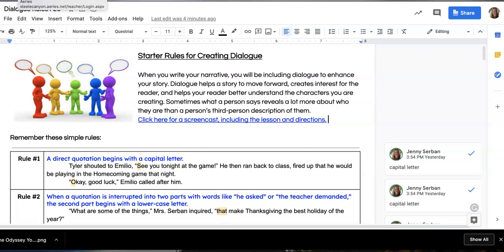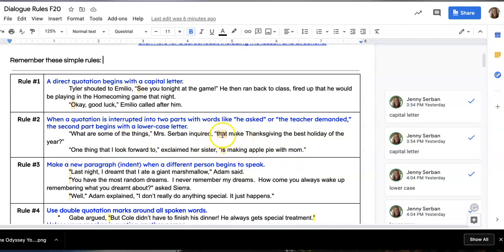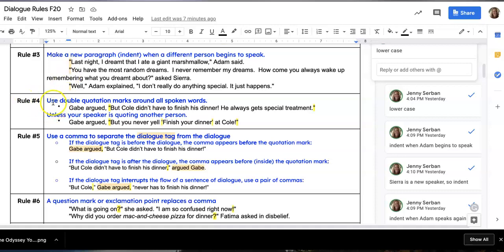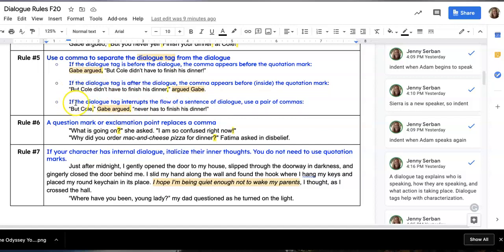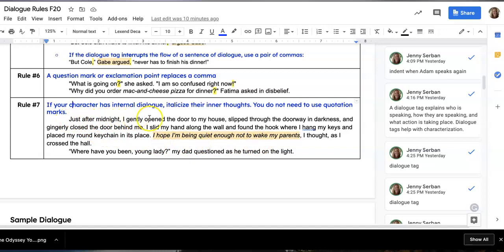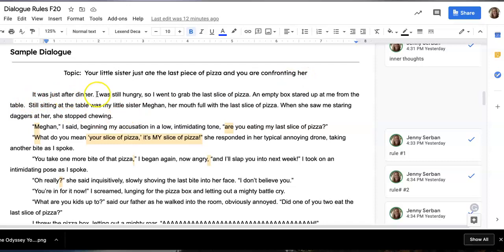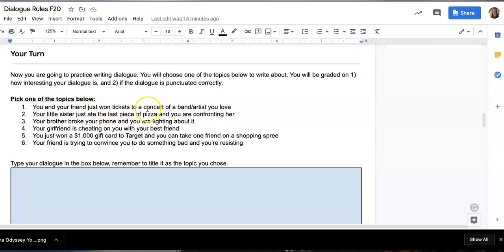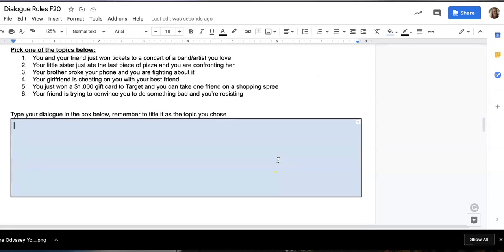Narrative Writing - Dialogue Rules